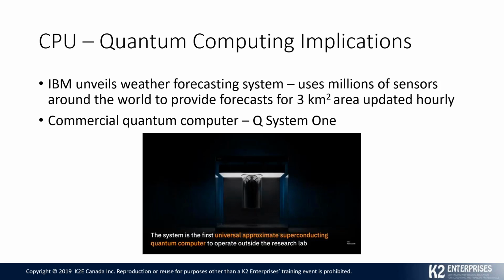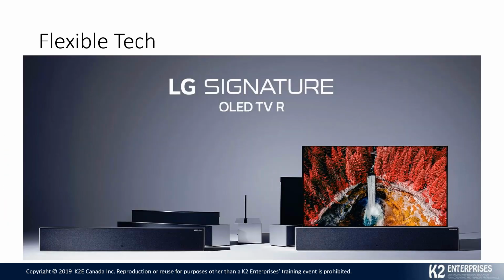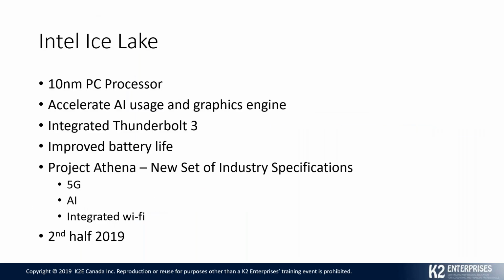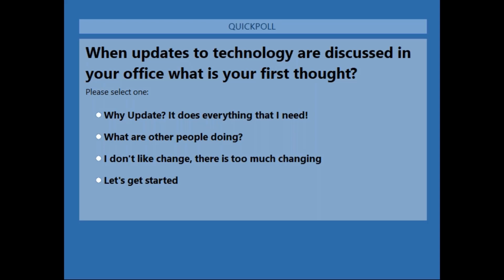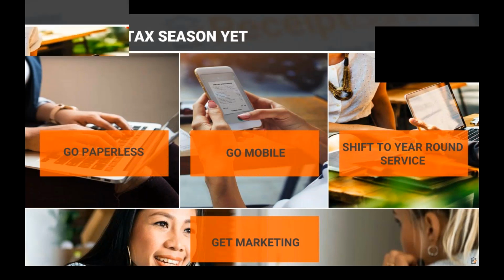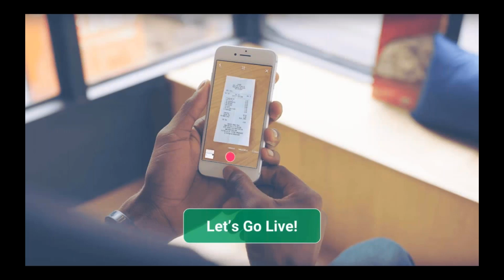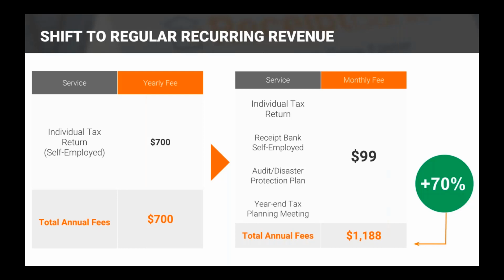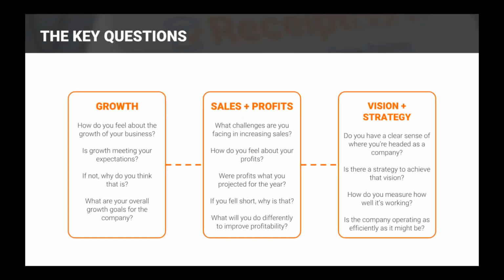K2's Road to Excellence - Part 1 Tech Update and Receipt Bank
What to do? What to buy? What to watch for? What to avoid? Get your answers in this session where you will learn about technology trends, recommended hardware specifications, applications and licensing, and security.